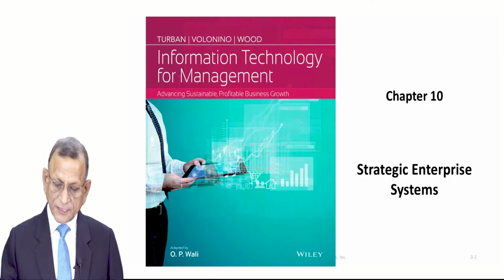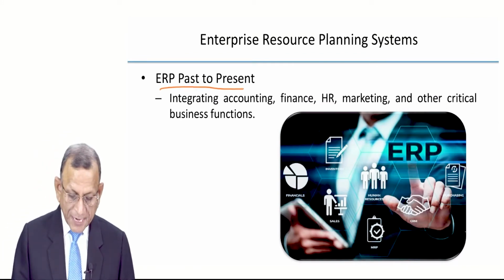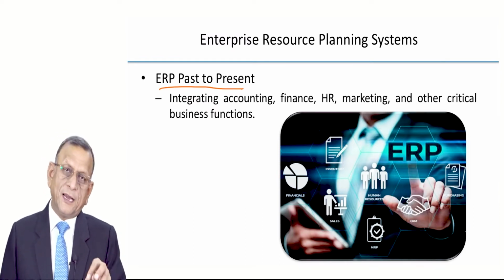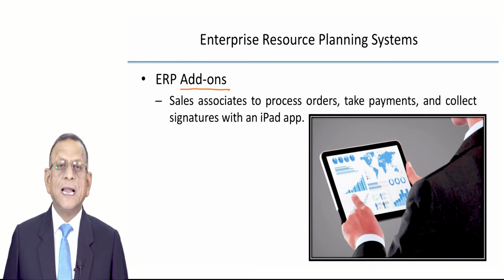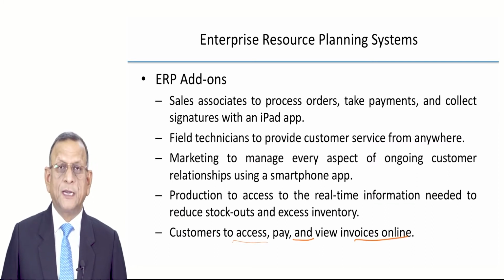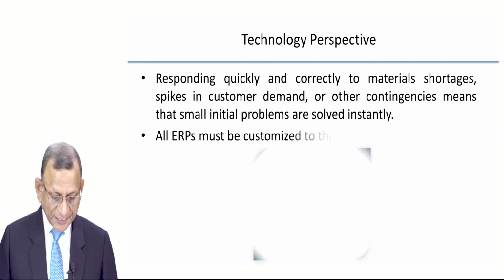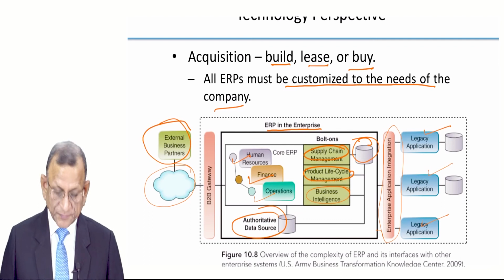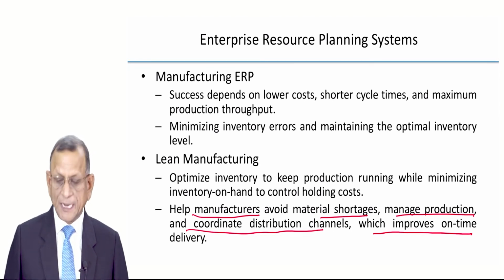Chap 10.3 A Enterprise Resource Planning Systems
Enterprise Resource Planning Systems
Prof. Arun Kumar
E - Business
MONIRBA